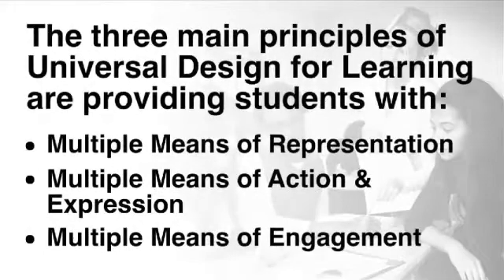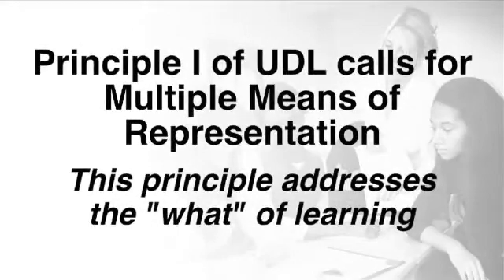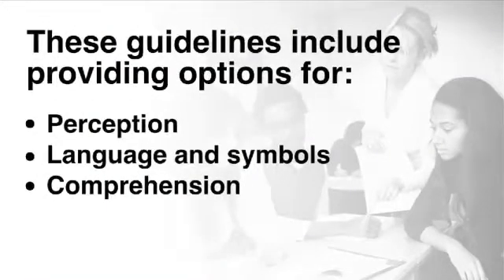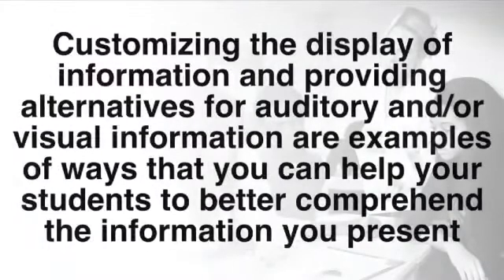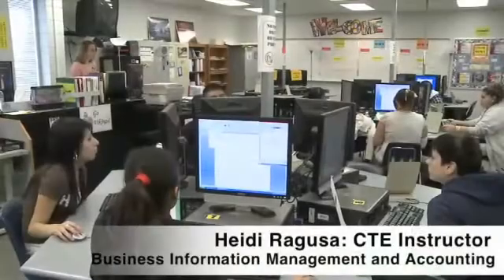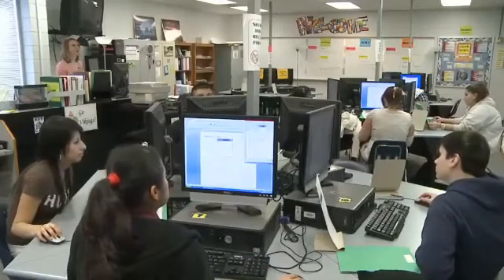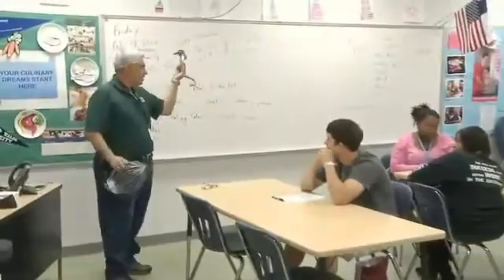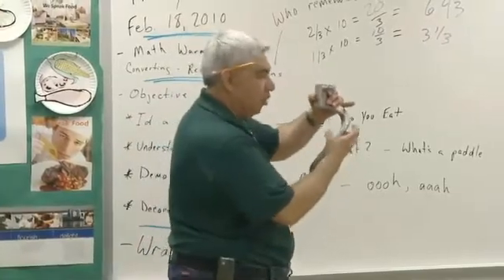UDL Principle One Multiple Means of Representation